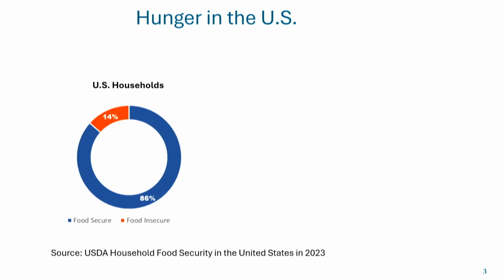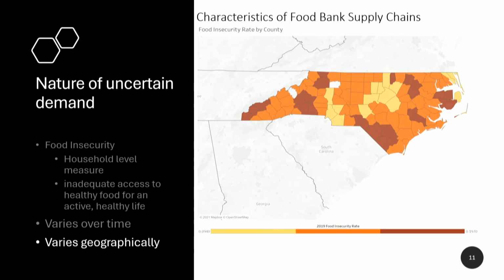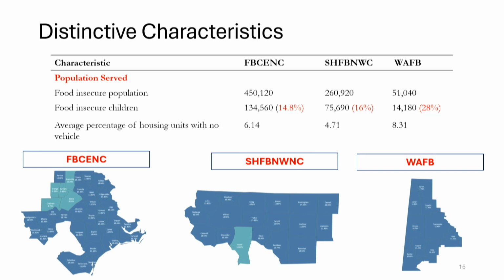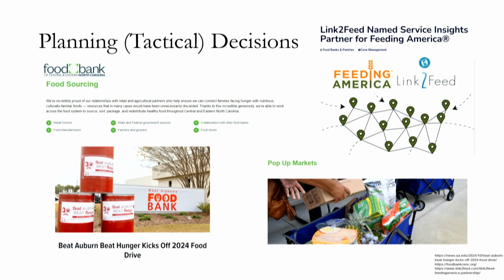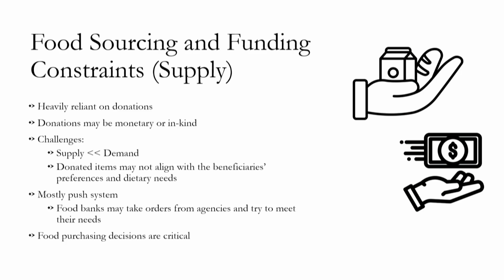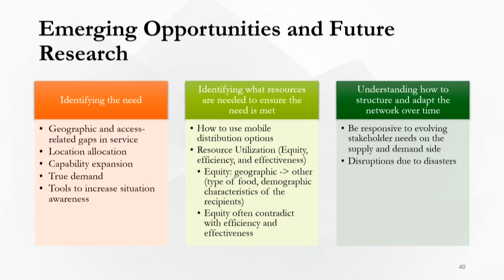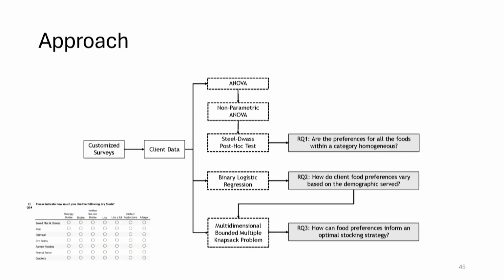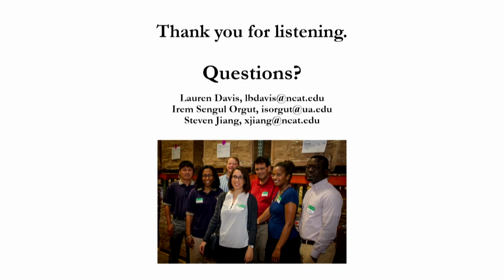Food Bank Operations: A U.S. Perspective on Humanitarian Food Assistance [2024 TutORials]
This tutorial provides an overview of food bank operations from a supply chain perspective.